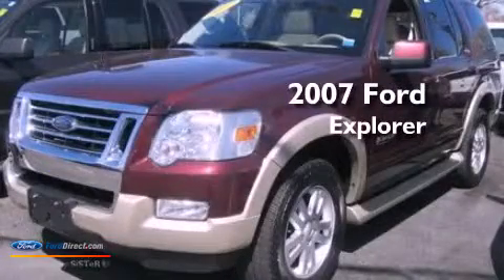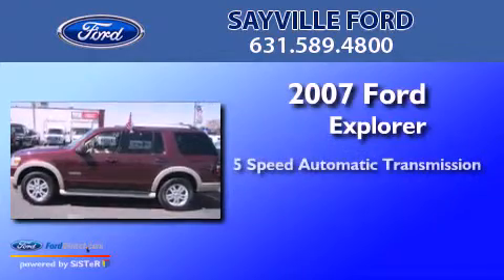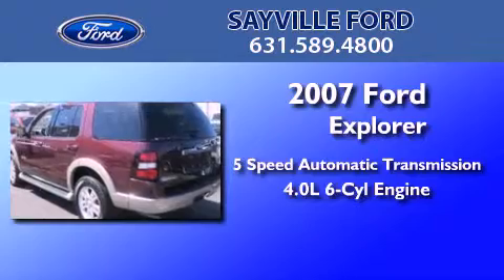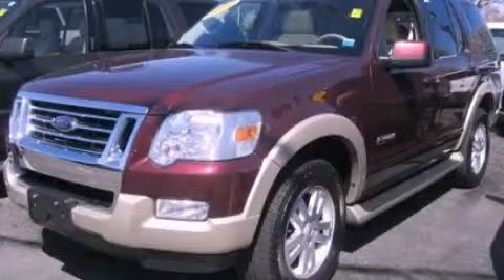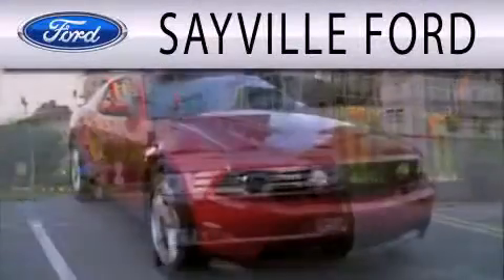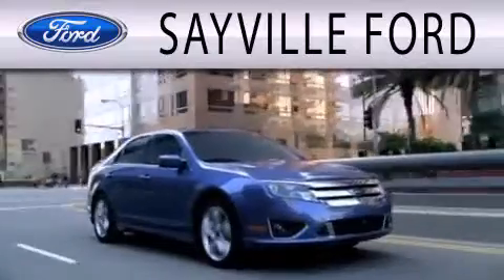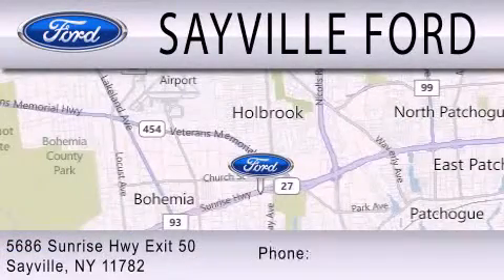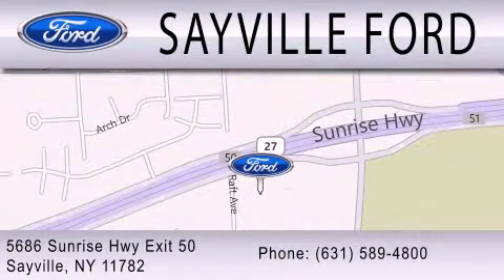2007 FORD EXPLORER Sayville NY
Year : 2007
 Make : FORD
 Model : EXPLORER
 Engine : 4.0L V6 12V MPFI SOHC
 Trans . : 5-SPEED AUTOMATIC
 Exterior : DARK CHERRY METALLIC
 Miles : 57,395
 Interior : CAMEL
 Stock : 14322